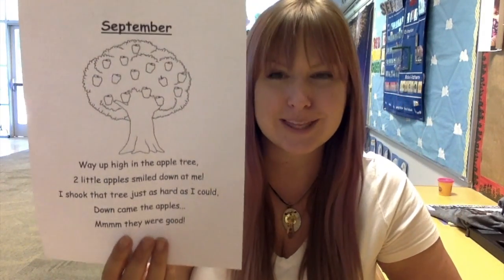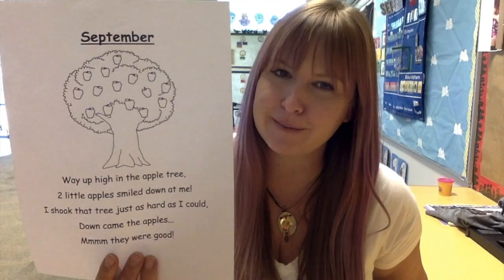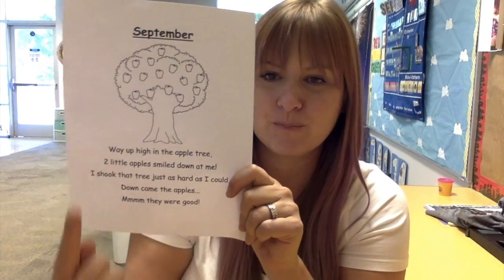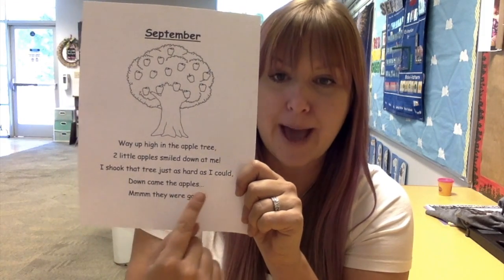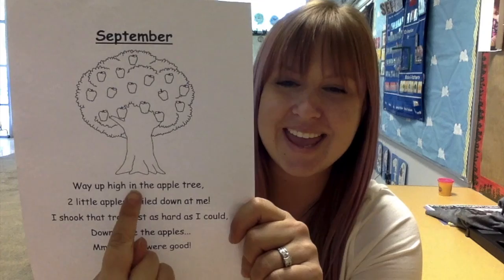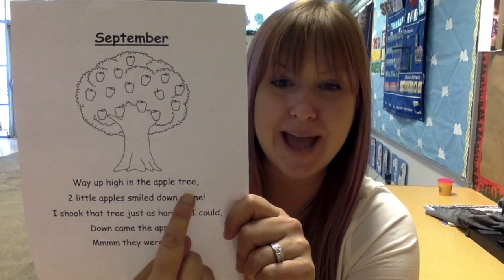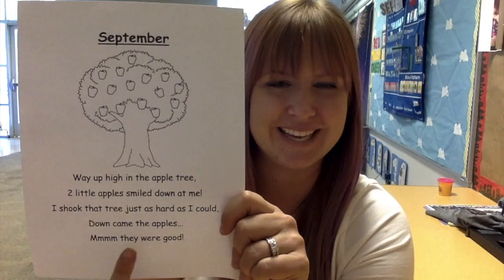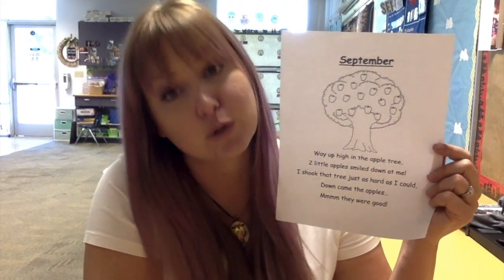Poetry 9.21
This video is about Poetry 9.21